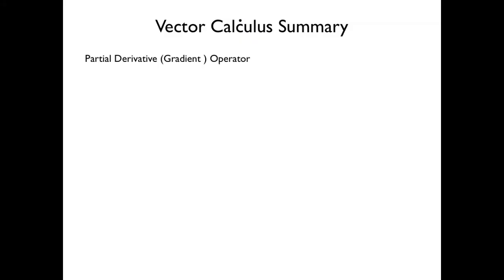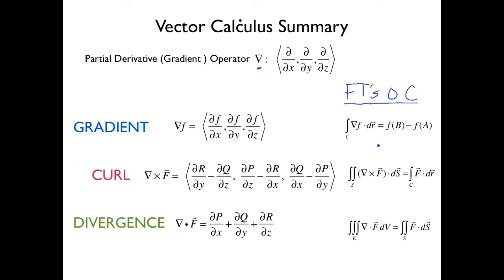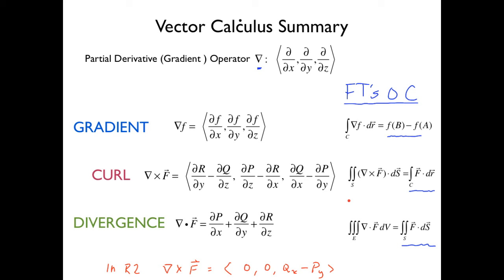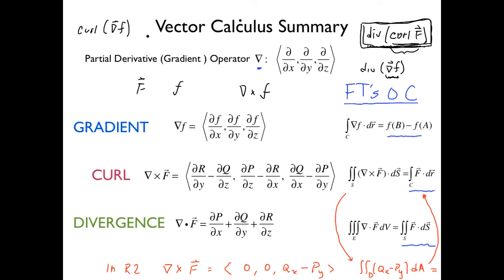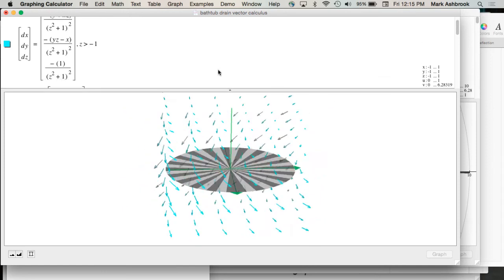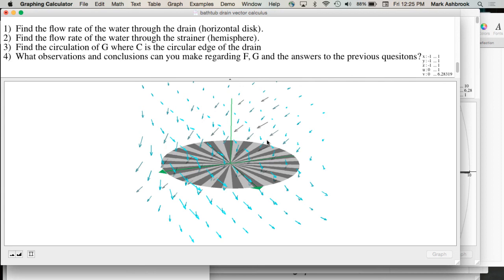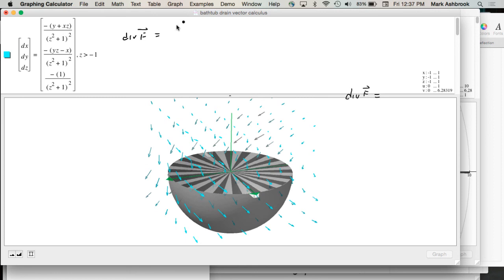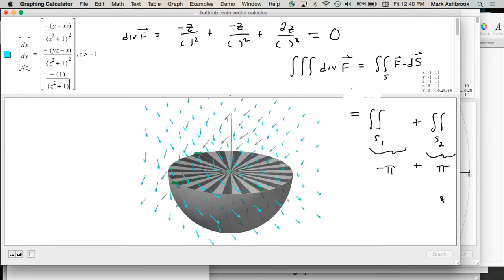MAT 272 Fri Apr 27: Vector Calc Summary & Drain Problem